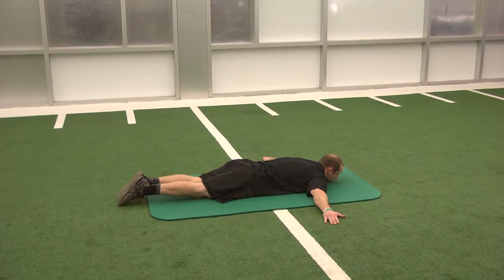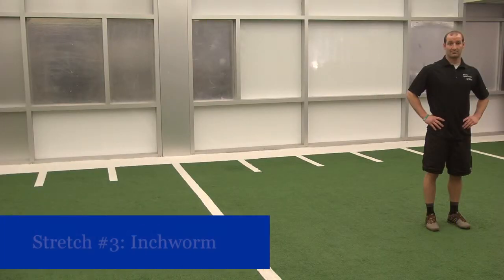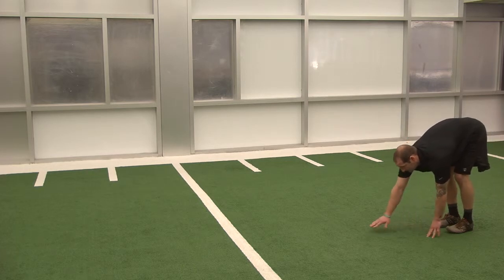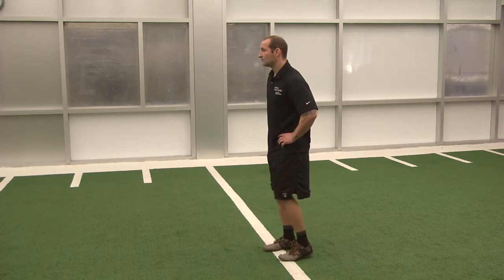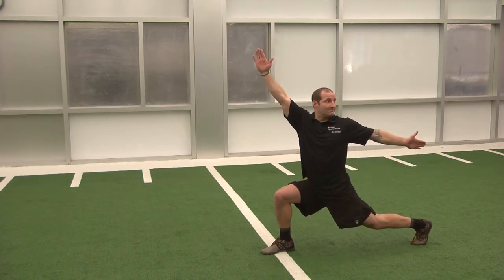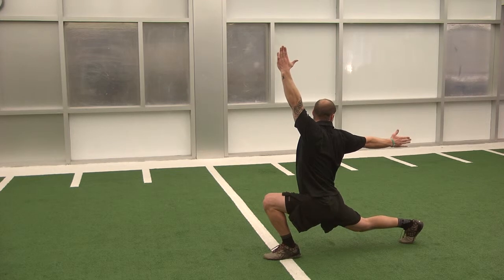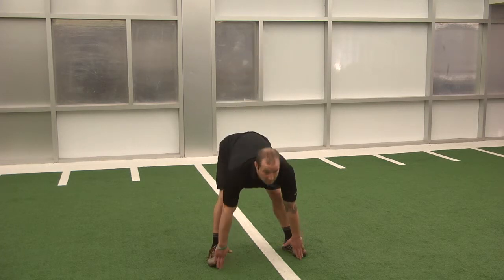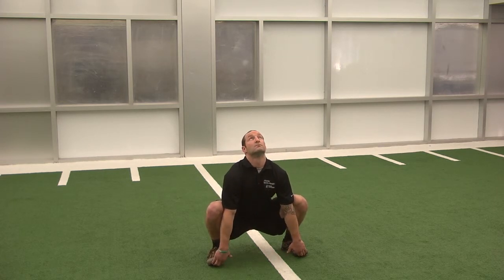2015 Super SteelFit: Atlantic Sports Health Physical Therapy's Dynamic Stretches